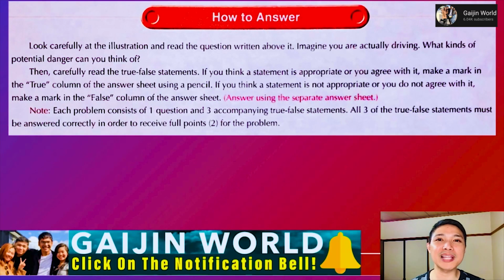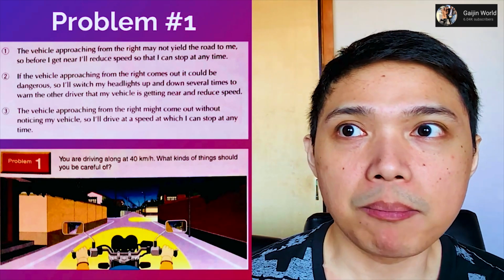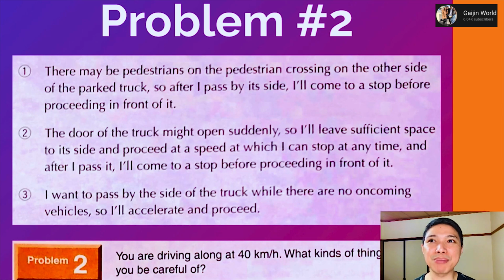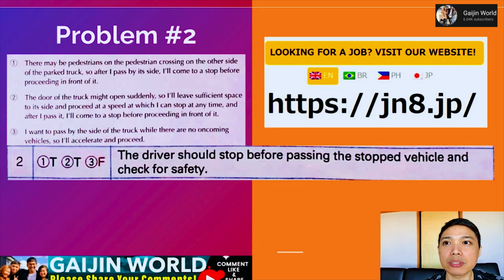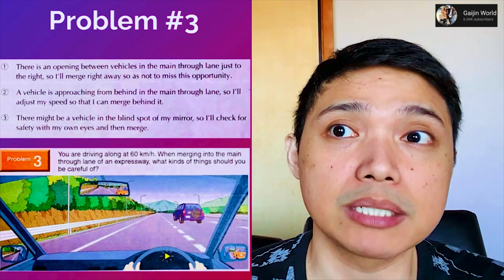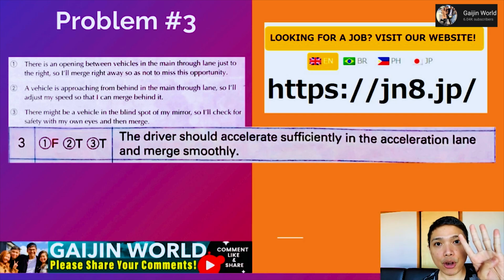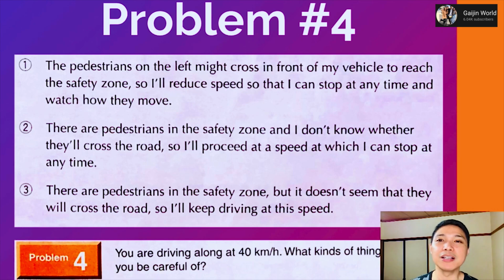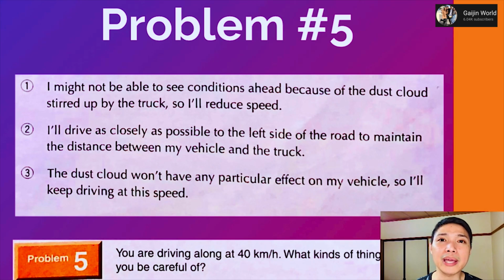PART 7! DRIVING TEST IN JAPAN 2021 ENGLISH QUESTIONS AND ANSWERS, KARIMEN AND HONMEN EXAMS (TAGALOG)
Visit The Latest Web Portal For Filipino Workers and Students Living in Japan

PART 5! DRIVING TEST IN JAPAN 2021 ENGLISH QUESTIONS AND ANSWERS, KARIMEN AND HONMEN EXAMS (ENGLISH)

150 TEST QUESTIONS JAPAN DRIVING EXAM 2021 PRACTICE QUESTIONS FOR LEARNER’S PERMIT TEST, ANSWERS IN THE DESCRIPTION BOX

DRIVING TEST IN JAPAN 2021 ENGLISH QUESTIONS AND ANSWERS | KARIMEN AND HONMEN EXAMS PART 1 (TAGALOG)

PAANO MAG ENROLL SA DRIVING SCHOOL SA JAPAN | REQUIREMENTS NA DAPAT MONG MALAMAN SA DRIVING SCHOOL

MGA DAPAT MO MALAMAN | GETTING YOUR OWN CAR IN JAPAN AS WORKING VISA HOLDER | DRIVE A JAPANESE CAR

HOW TO PASS DRIVING LICENSE EXAM IN JAPAN? DRIVING IN JAPAN 2021 | DRIVING TEST IN JAPAN (TAGALOG)

PAANO KUMUHA NG DRIVER’S LICENSE SA JAPAN FOR FILIPINOS? DRIVING IN JAPAN | DRIVERS LICENSE IN JAPAN

TITLE  | PLAY WITH ME!

driving test in japan,
honmen driving test,
honmen test 2021,
honmen test 2022,
honmen test in english,
honmen test in japan,
honmen test questions,
honmen test,
japan driving exam,
japan driving license exam,
japan,
japanese driver's license,
karimen driving test,
karimen test 2021,
karimen test 2022,
karimen test in english,
karimen test in japan,
karimen test,
driving in japan 2021,
driving in japan 2022,
honmen,
driving in japan,
driving test,
driving,
karimen,
drive in japan,
honmen test english japan,
japanese drivers license,
ofw